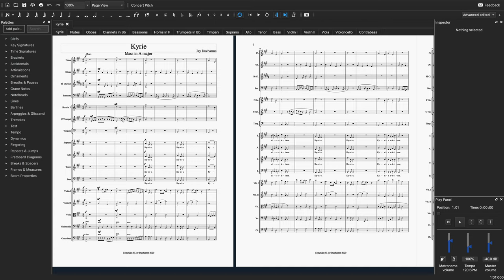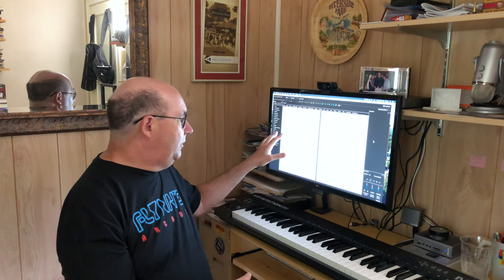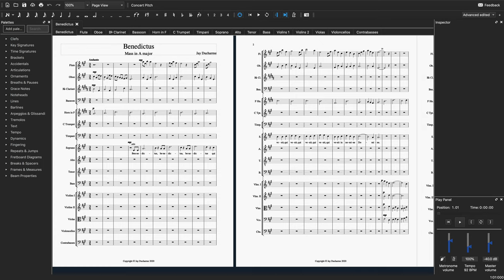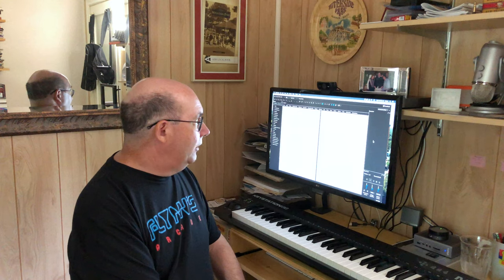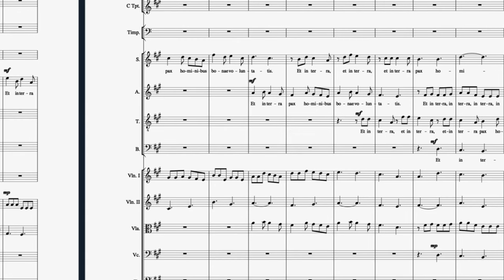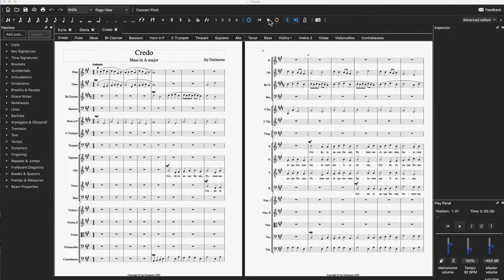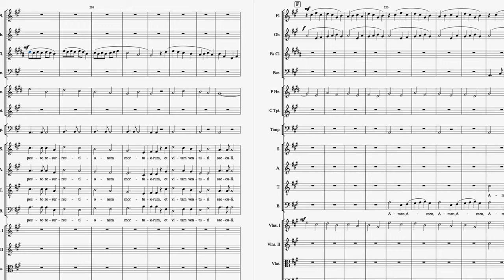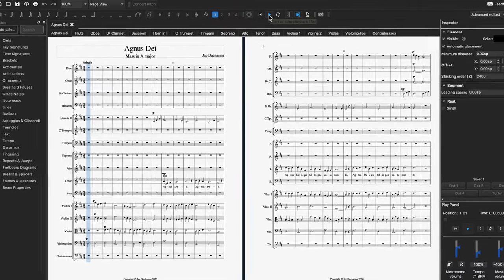Composing the Mass in A Major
A brief explanation of how I developed this orchestral work, with nods to the following:

I in no way purport to be an expert on composition or -- God forbid -- theory.  My one regret in life is that I didn't go to school for music.  Looking back, it seems obvious to me now that I should have, since I began writing music when I was 8 years old.  So this mass is making up for lost time.

The Mass is slated to be performed with a full orchestra for GWCA's 2023 season, on March 12.  So if you're in the area, check it out.